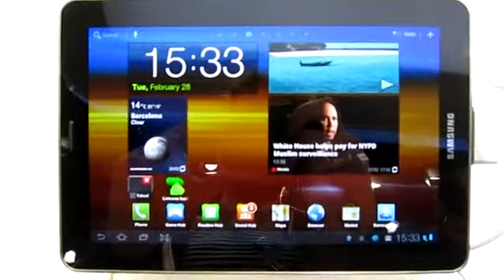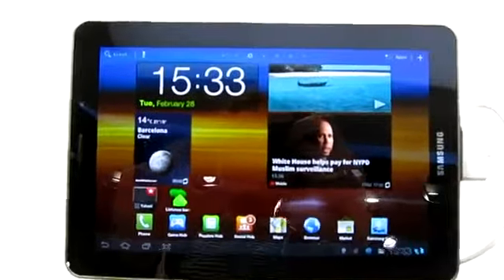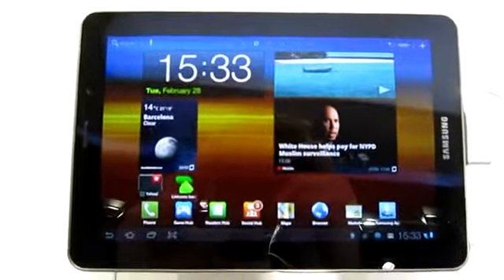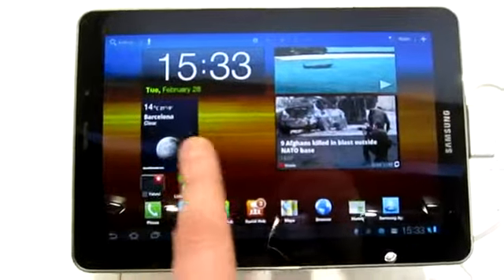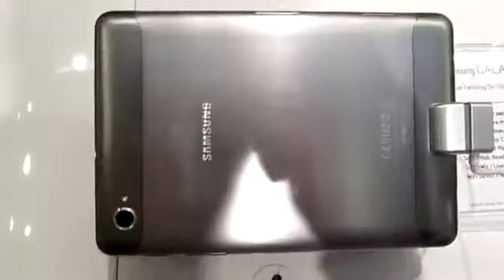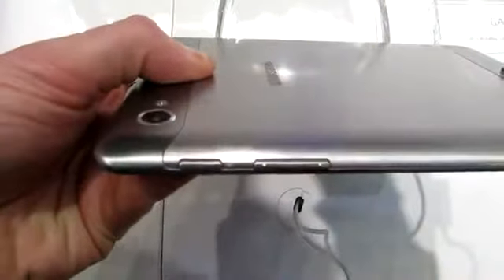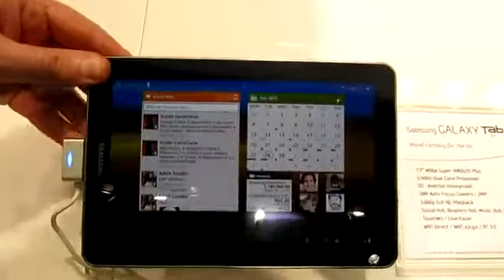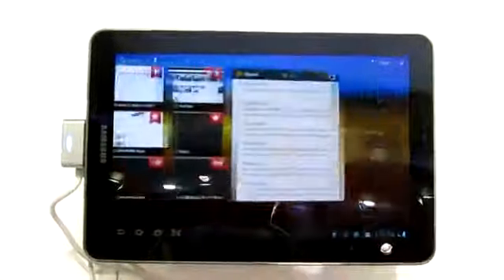Samsung Galaxy Tab 7.7 Hands-on video899